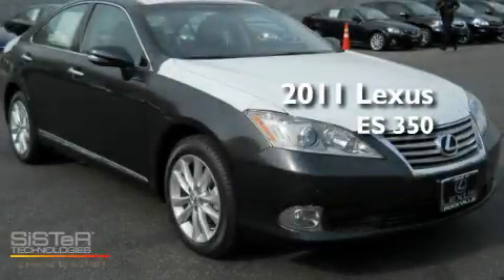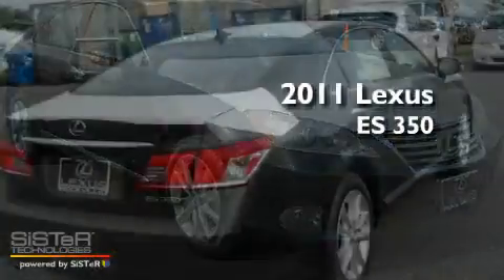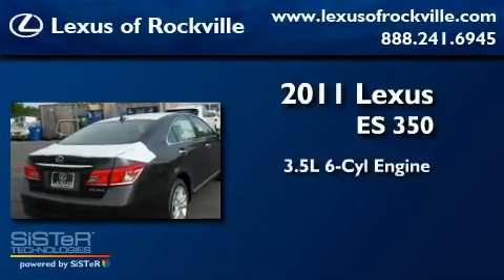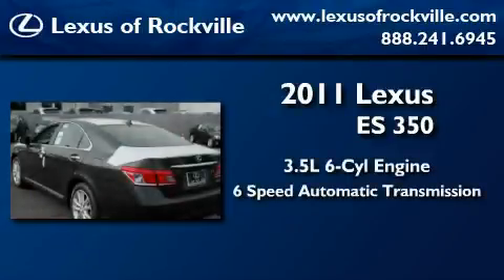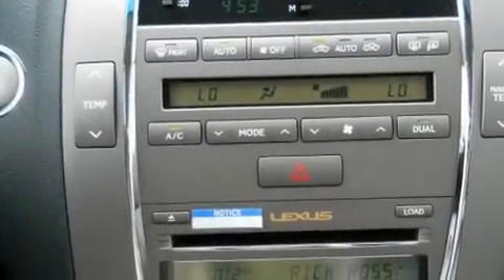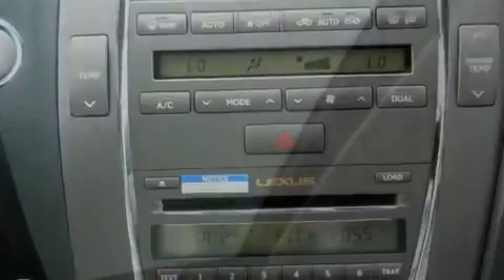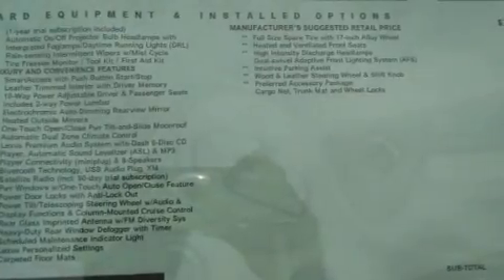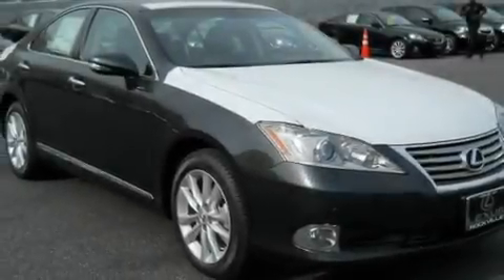2011 Lexus ES 350 Rockville MD 20855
Year : 2011

 Make : Lexus

 Model : ES 350

 Engine : 3.5L V-6 cyl

 Trans . : 6-Speed Automatic

 Exterior : Smoky Granite Mica

 Miles : 10

 Interior : Black

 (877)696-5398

 15501 Frederick Road.

 2011 Lexus ES 350 Rockville MD